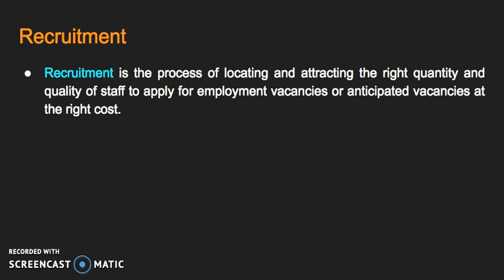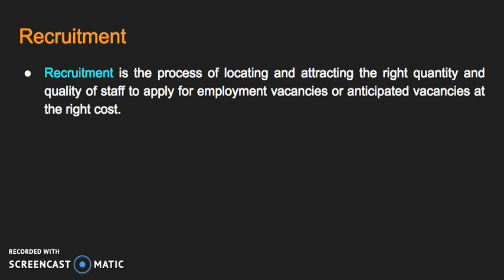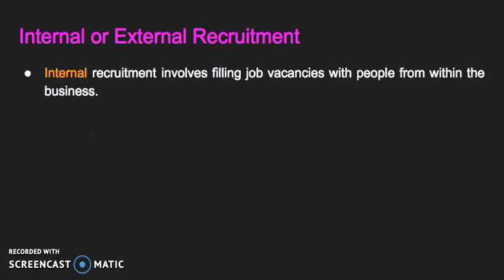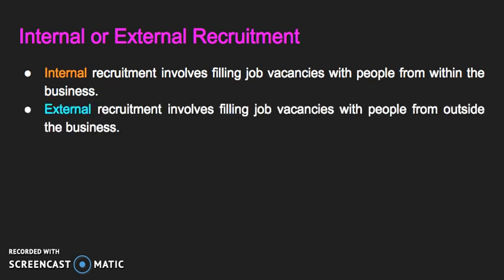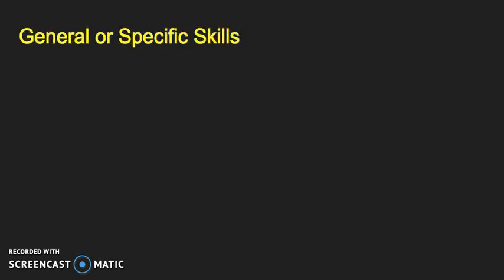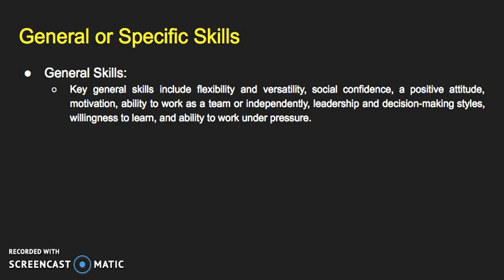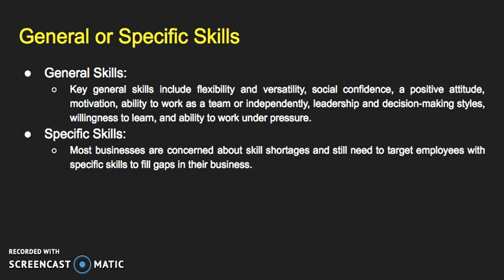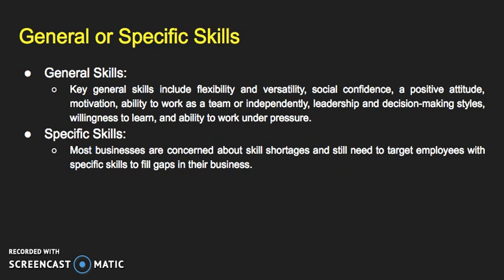HSC Business Studies Human Resources: Recruitment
This video looks at the strategies of Human Resources, in particular recruitment.